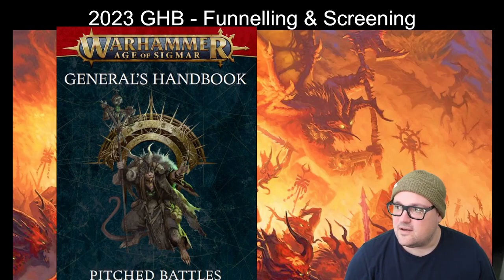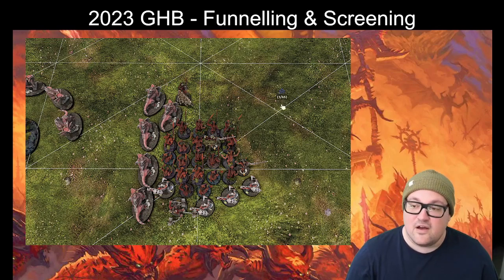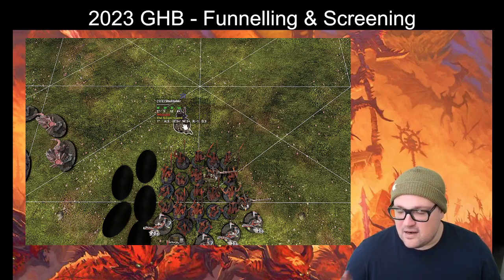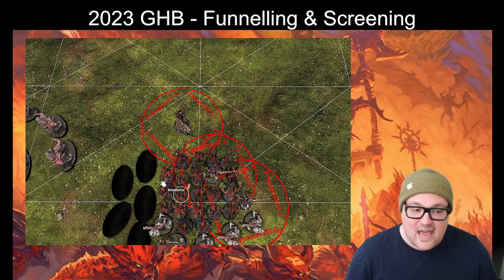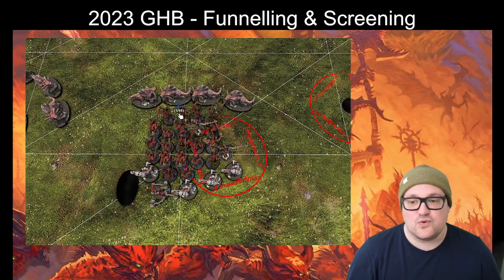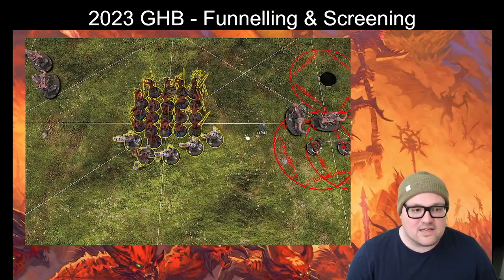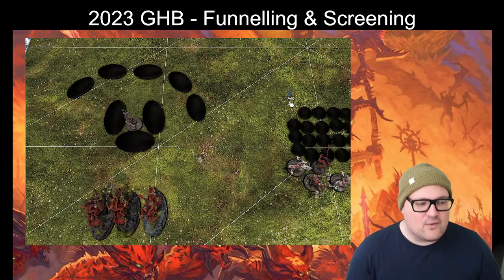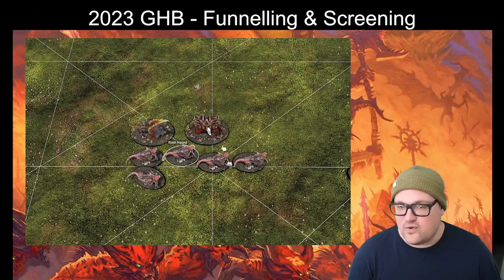2023 GHB - Funnelling & Screening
Today's recording is about the concept of Screening and Funnelling engagements of your opponents units into yours.